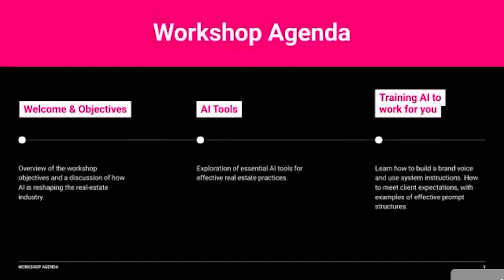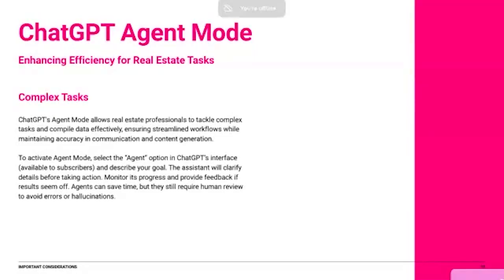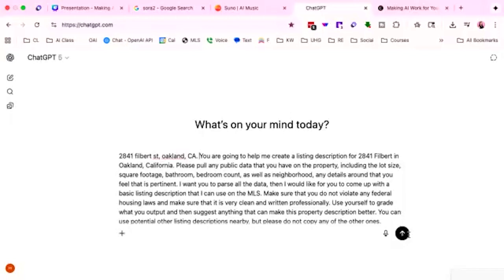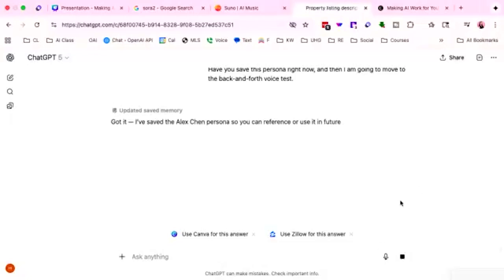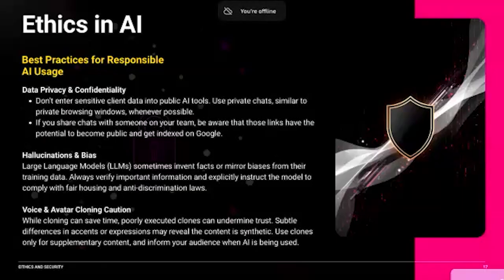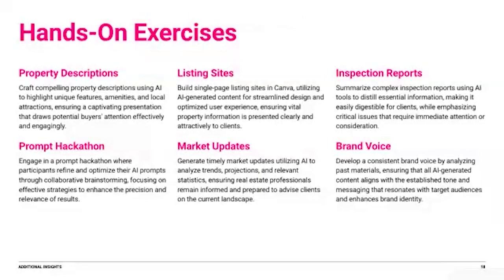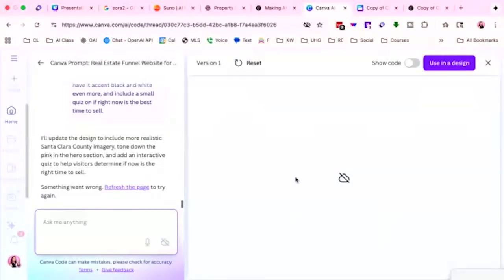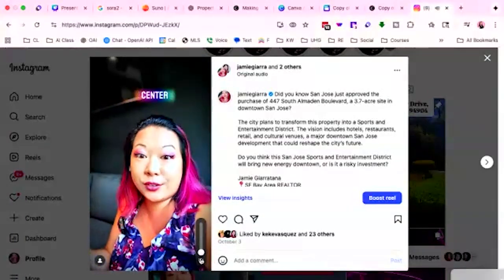Making AI Work for You - October 15, 2025